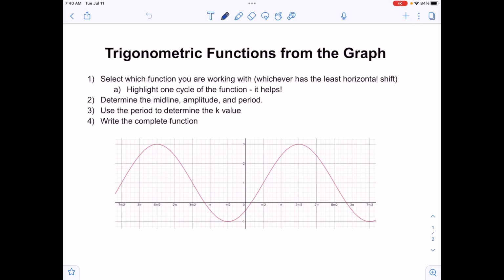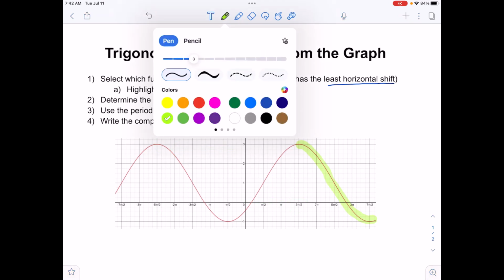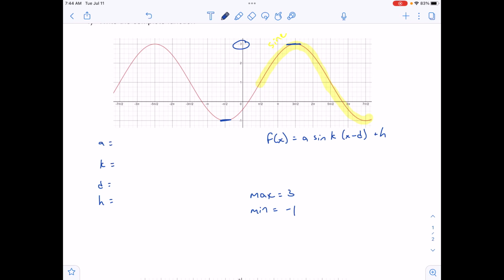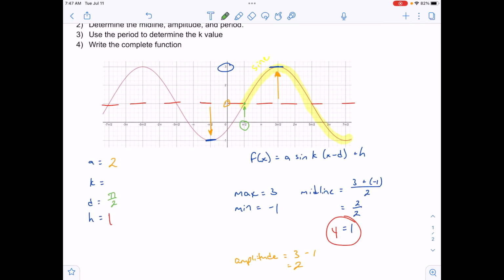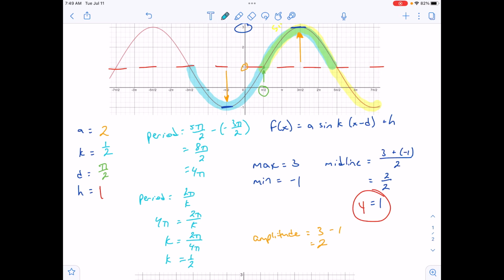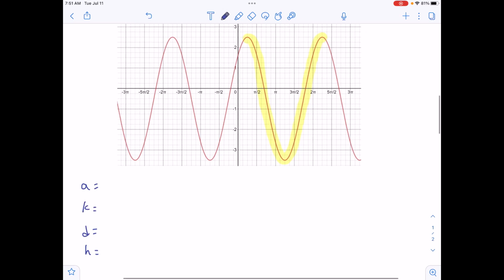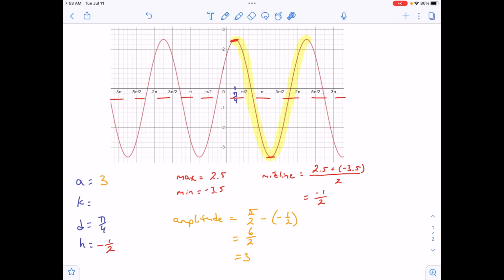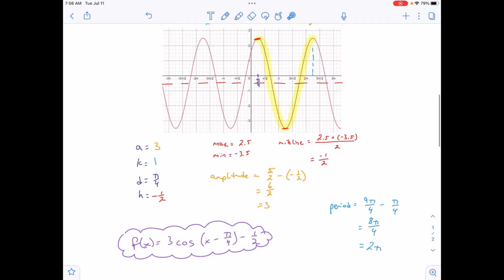3.4 Trigonometric functions from the graph